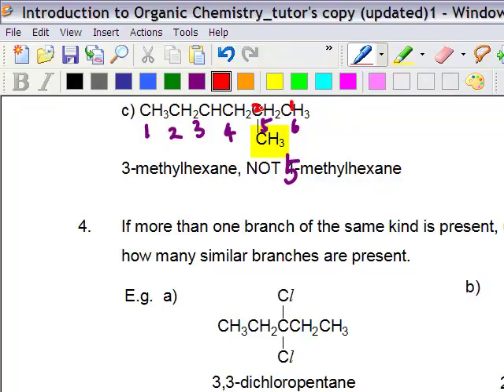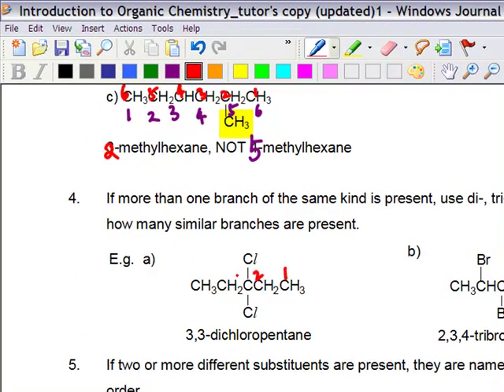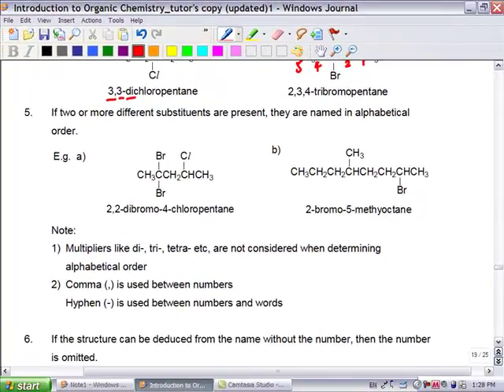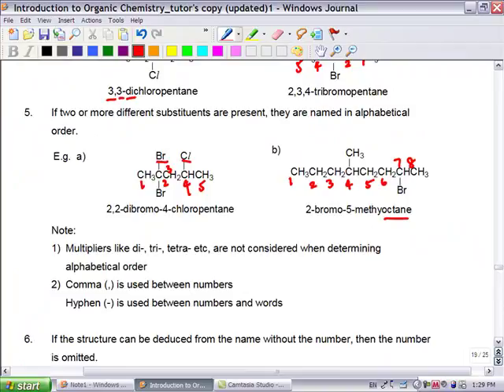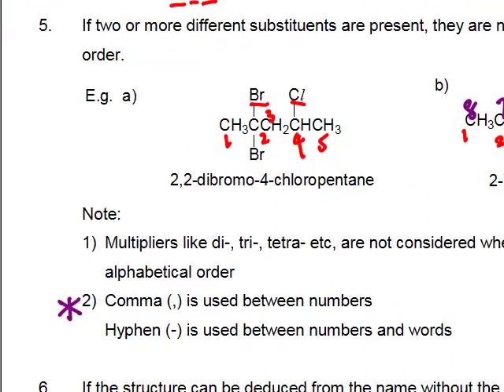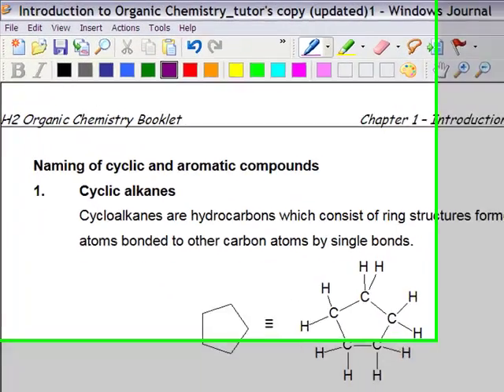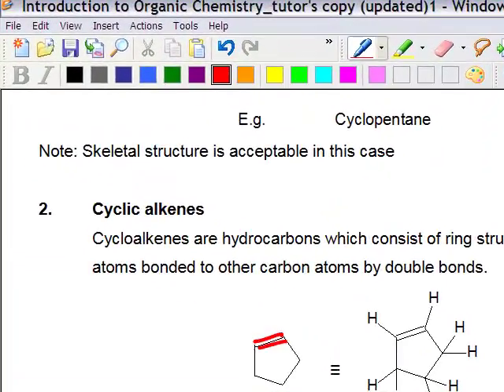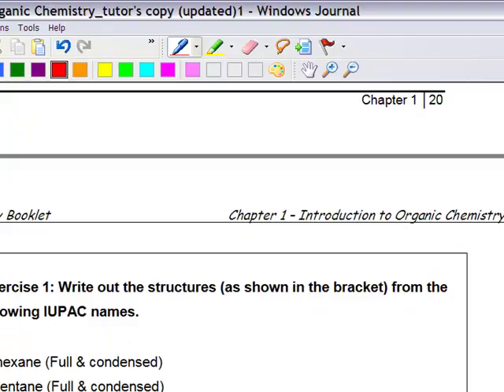SAJC Organic Chemistry- Nomenclature III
Part III of the series